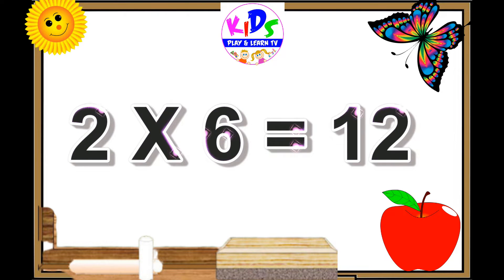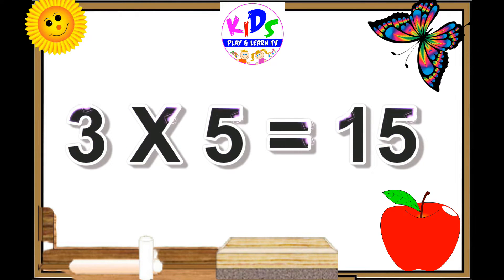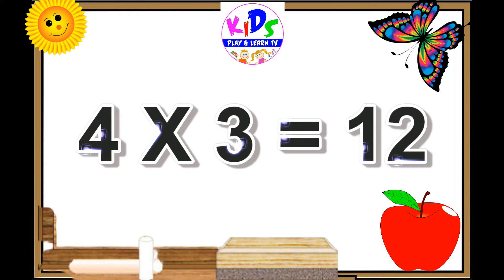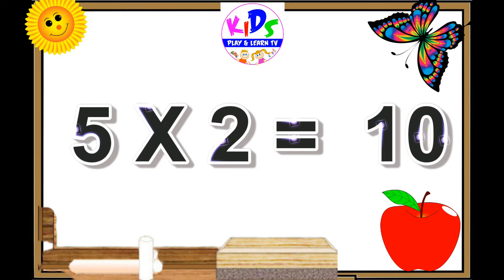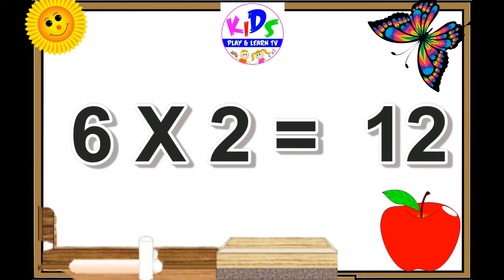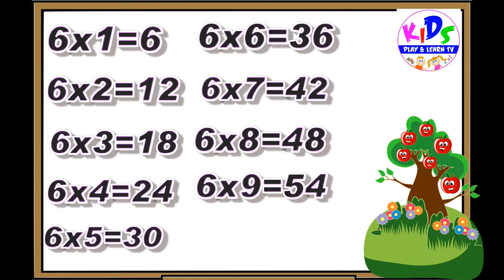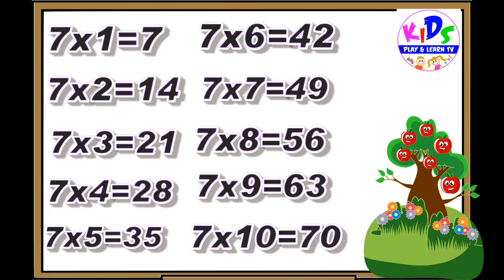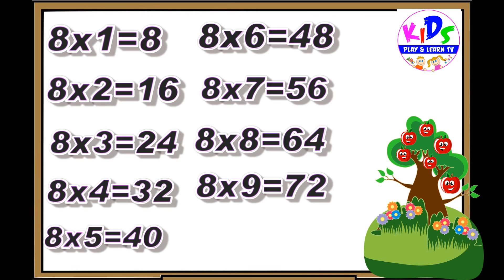Tables of 2 To 8 | Learn Table of 2 To 8 |2 se lekar 8 tak table learn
This Video helps children to learn multiplication table with fun and joy.Table is sung in such a manner that kids will enjoy while learning the table .